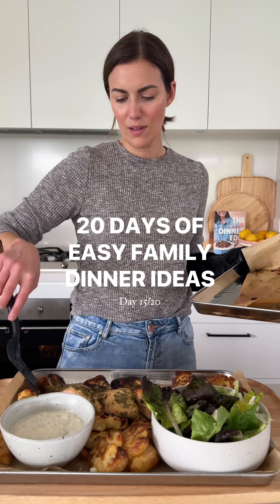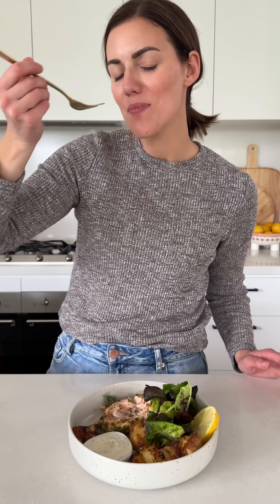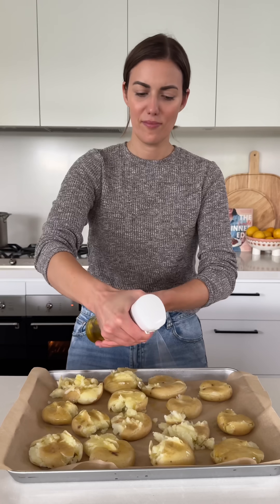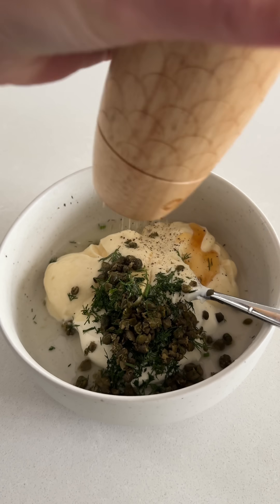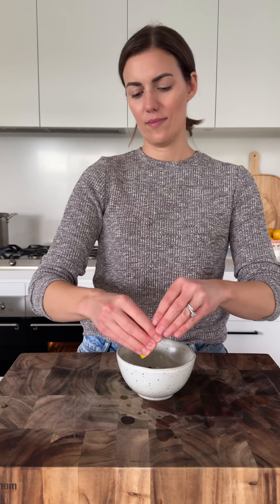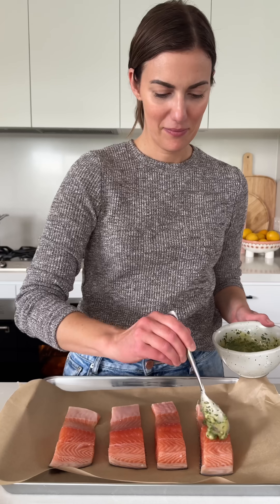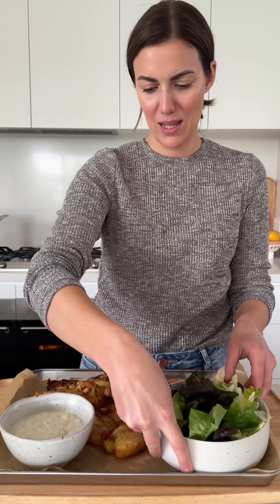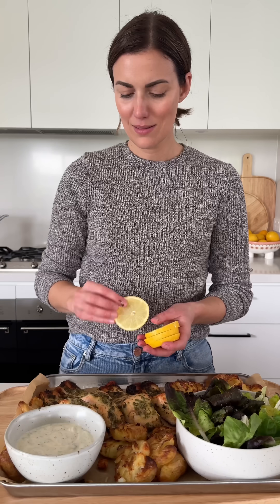Dijon Salmon and Crispy Potatoes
This Dijon Salmon and Crispy Potatoes is one of my easiest dinners! 💯 No potato peeling, no stovetop splatters—the oven does it all while I prep a creamy lemon dill sauce that tastes so fancy but is just a quick mix of pantry staples. Perfect for busy days and family-approved!

SALMON
 2 tbsp finely chopped fresh parsley
Juice of ½ lemon
1 tsp freshly minced garlic
1 tsp dijon mustard
½ tsp sea salt flakes
 ¼ tsp cracked black pepper
 3 tbsp olive oil
4 salmon fillets, skin on (the skin helps to keep the salmon’s shape when serving, but skin-off fillets can also be used)

CREAMY LEMON DILL SAUCE
  ½ cup (125 g) whole-egg mayonnaise
  ½ cup (125 g) Greek yoghurt (can be substituted with extra mayonnaise or sour cream)
1 tsp dijon mustard
 3 tbsp finely chopped fresh dill
Juice and zest of ½ lemon
1 tsp finely chopped capers
1 tsp sea salt flakes
 ½ tsp honey (optional)
 1 tbsp water (optional, see full recipe)

Want more dinner ideas/ ? I have a cookbook! THE SIMPLE DINNER EDIT is now available! It’s filled with over 80 easy, delicious dinner ideas and time saving tips. Available at all major retailers where books are sold. 👇🏻